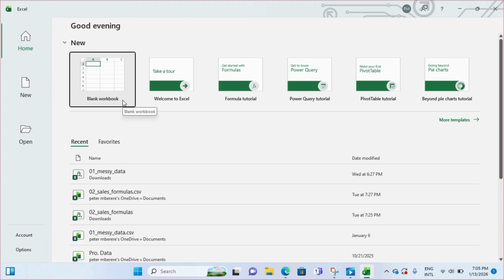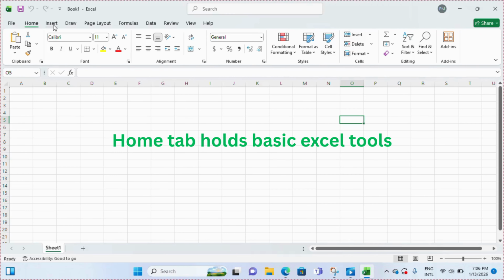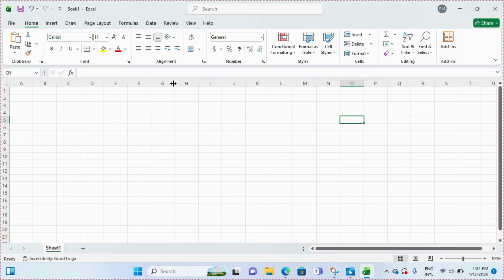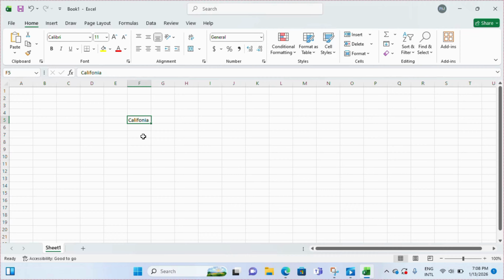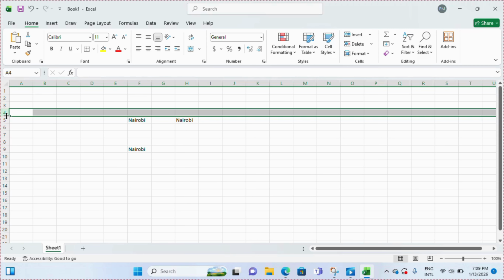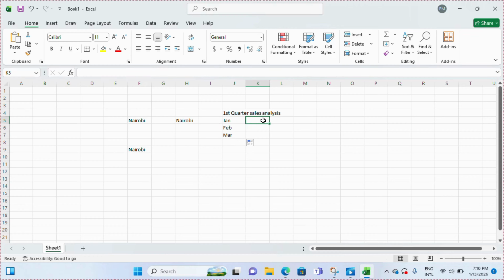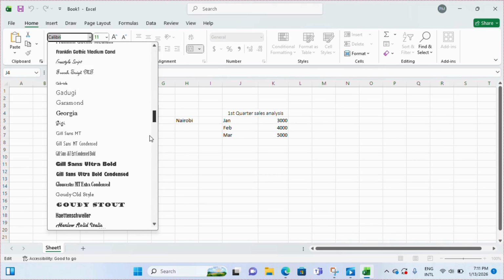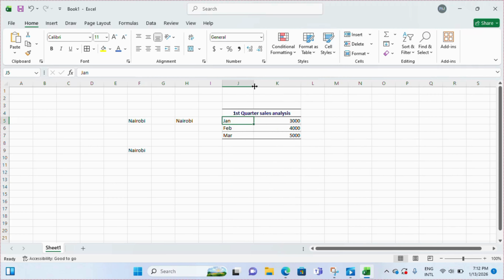Introduction to Excel Lesson 1 | I Learned Excel Today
In this video we will learn excel from the first encounter and learn our first skill of using Excel.